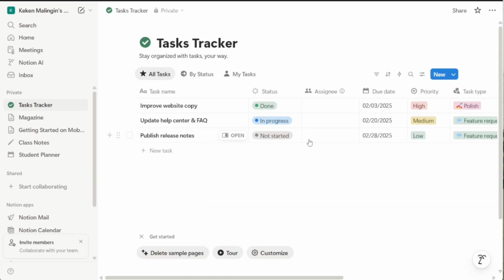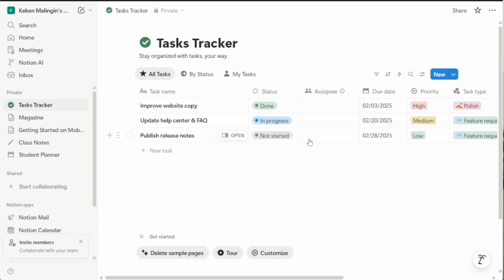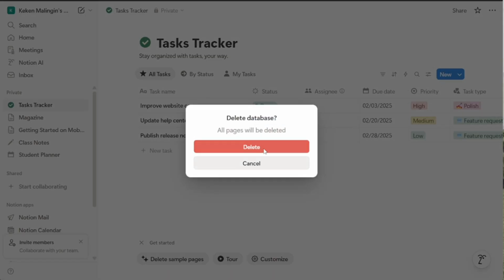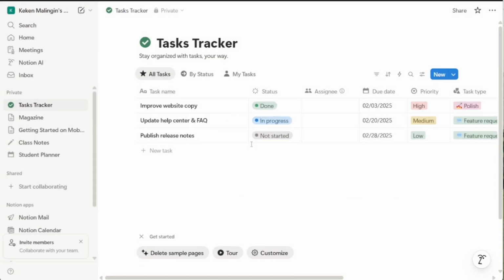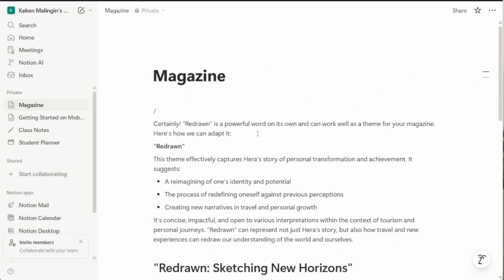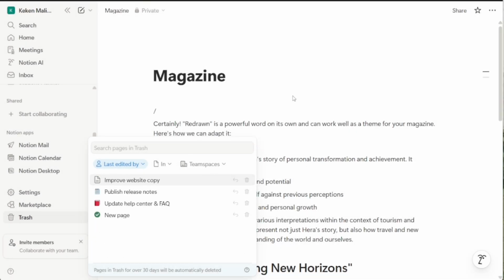How to Delete a Notion Workspace (Step-by-Step Guide)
In this video, I’ll show you how to delete a Notion workspace permanently. If you no longer need a workspace, want to clean up unused spaces, or are switching accounts, this tutorial explains the exact steps to remove it safely and correctly.

You’ll learn where to find workspace settings in Notion, how to initiate the deletion process, and what happens to pages, members, and data after a workspace is deleted. I’ll also explain important things to check before deleting, such as exporting data, transferring ownership, and removing team members to avoid losing important information.

This guide is helpful for individuals and teams who want to permanently remove a Notion workspace without mistakes.